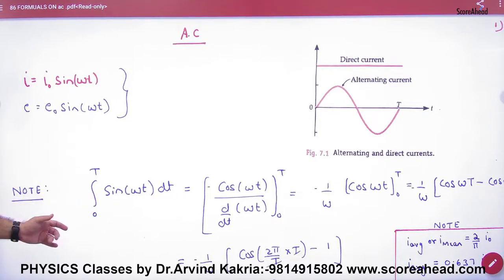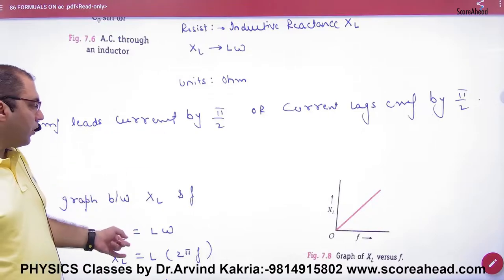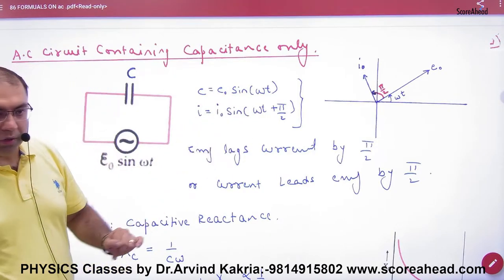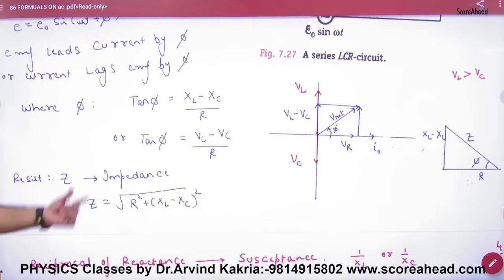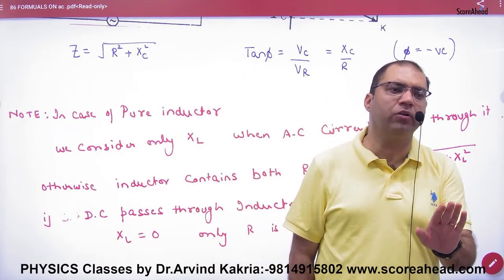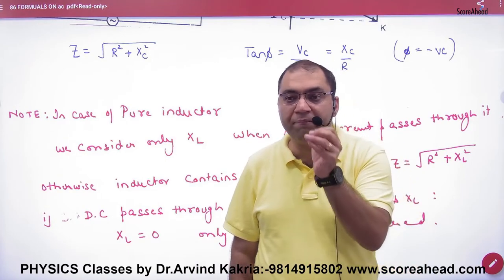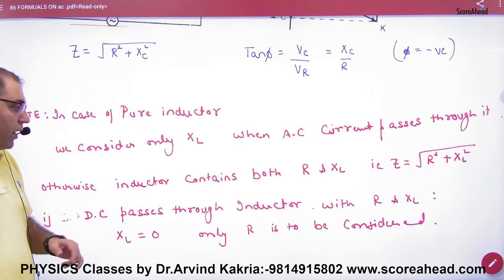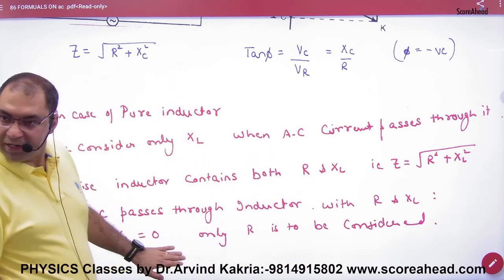226 LCR Circuit Revision